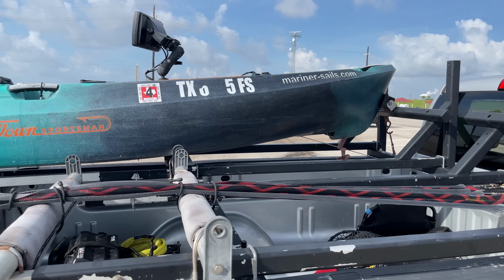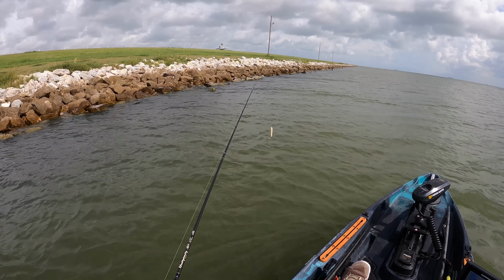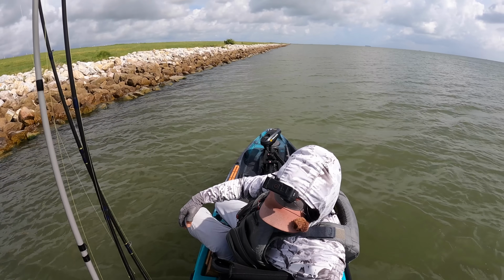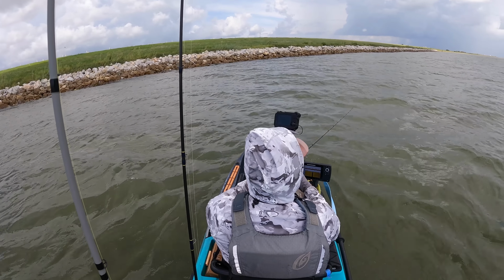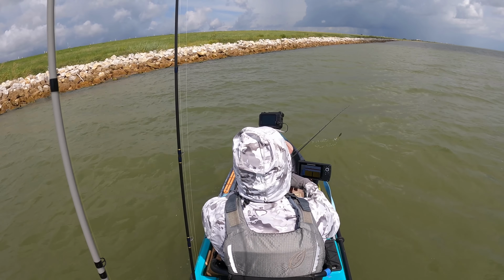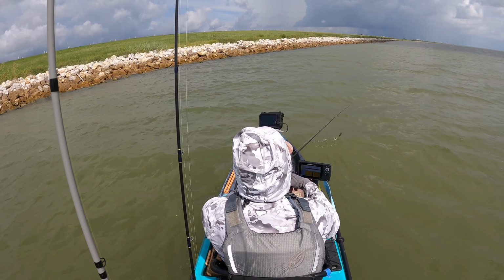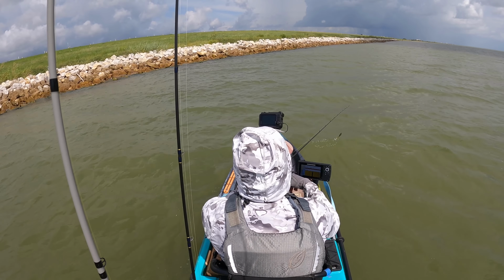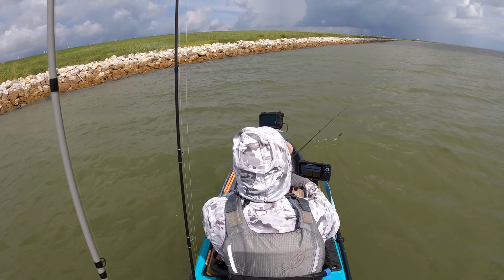(S6 Ep9) Only one bite and it was a ***TROPHY***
The Texas City Dike is one of the MOST fished spots on the Upper Texas Gulf Coast. I rarely fish it on kayak but now I'm thinking that needs to CHANGE! Especially if there's monster fish that can be caught here!!!

*Get early access to new products, exclusive access to member-only items
*Karl’s Tackle Insurance - replace up to 4 lost hard baits per year, up to $20 per bait ($80 value)
*Member-only Perks

Skelly Shrimp
Savage Gear Shrimp
Owner Twistlock 3X Weighted Hook 4/0  3/16 and 1/8 oz
Lure Holder, Big Jig Launch Pad (for Kayak)
Power Pro Braid, Main Line (10#, 20#)
Seaguar Fluoro, Leader Line (15#)
Cuda Micro Scissors
Rod Glove
Fish Gripper, Rapala

Would you like to know what’s happening on the water? 22 August 2022 Fishing Report